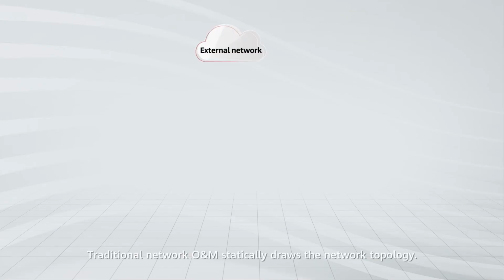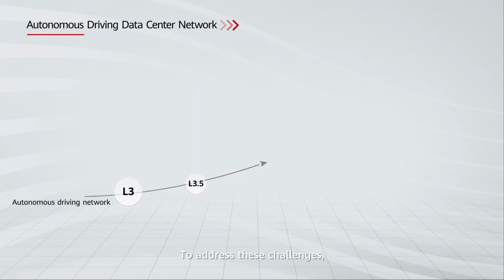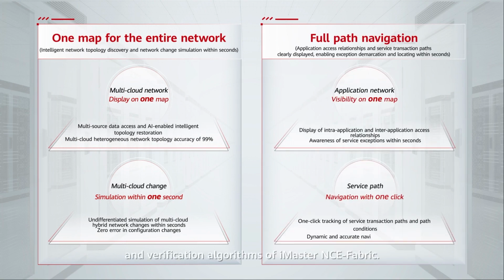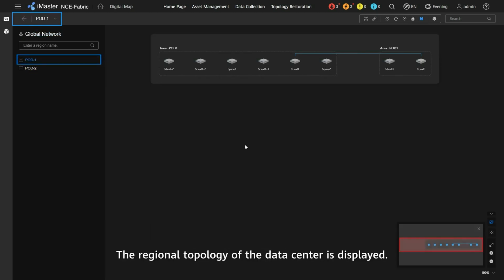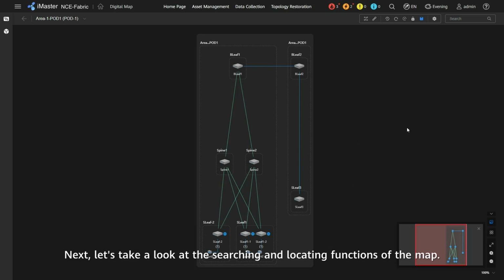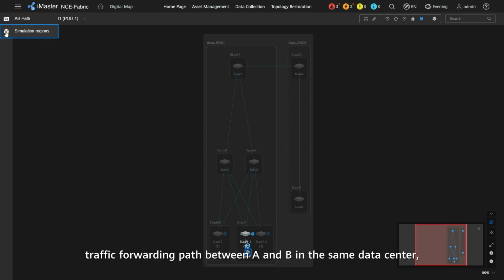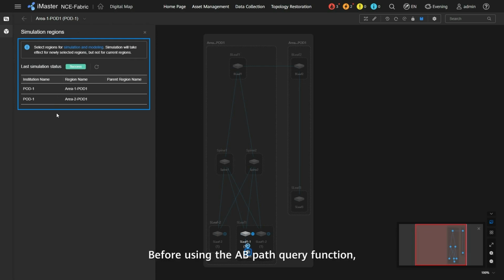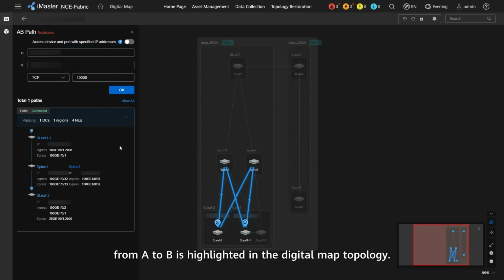Test It, Believe It Series for Data Center Networks ― Network Digital Map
Huawei Network Digital Map, Ushering in the Era of L3.5+ Autonomous Driving Networks!